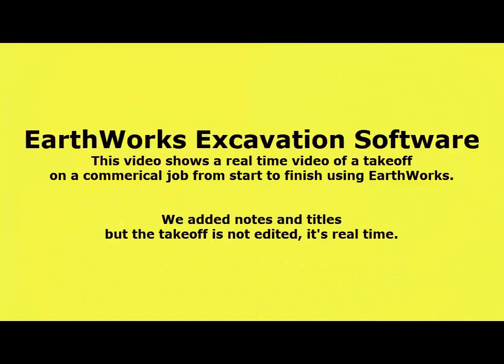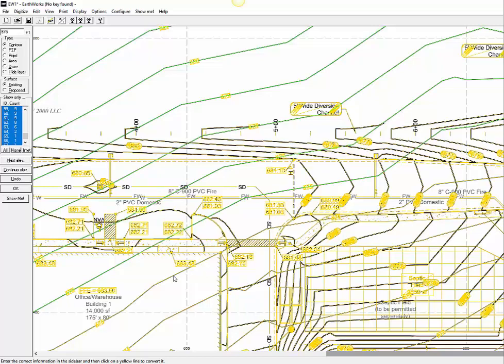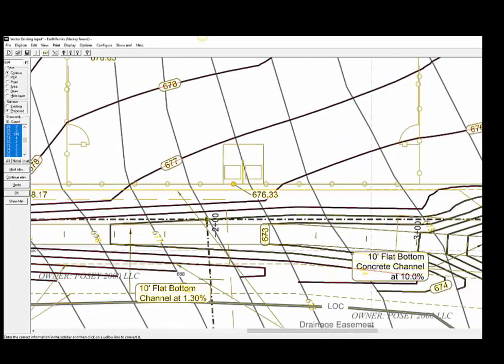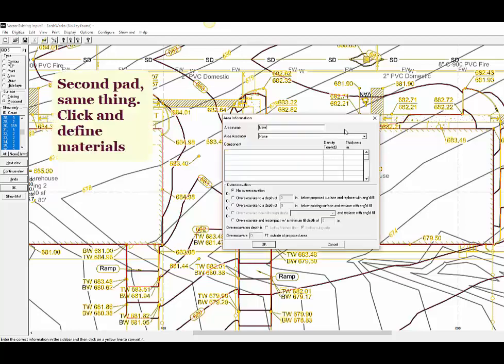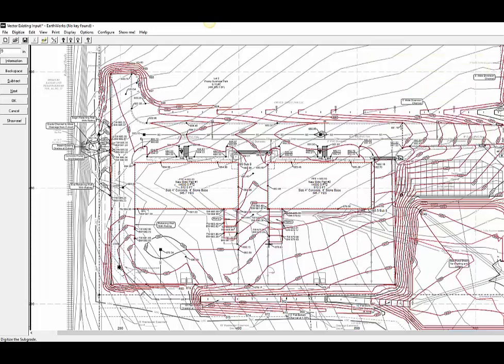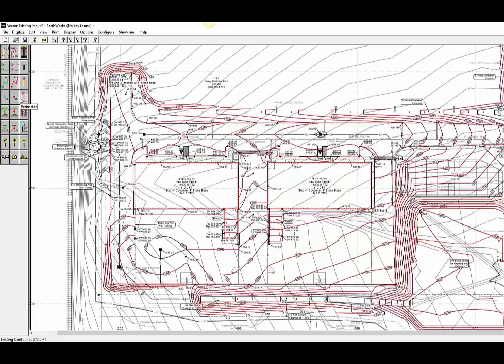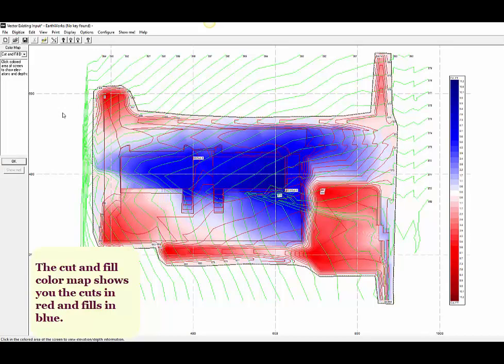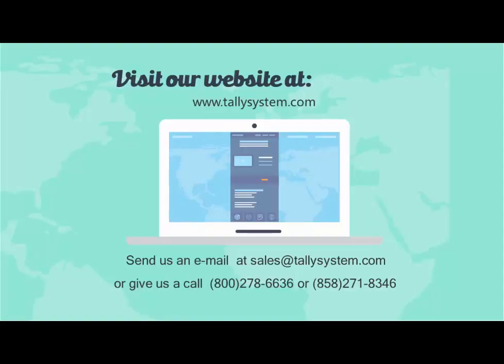EarthWorks Excavation Software Real Time Demonstration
Excavation Estimating program for calculating cut and fill, paving, concrete, demolition and underground utility takeoffs from plans provided as a PDF or DWG file.